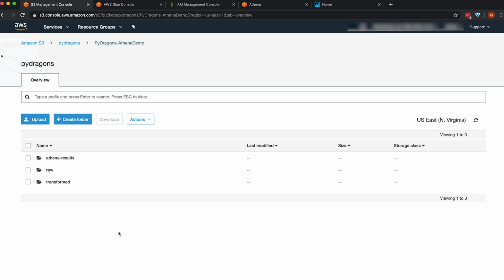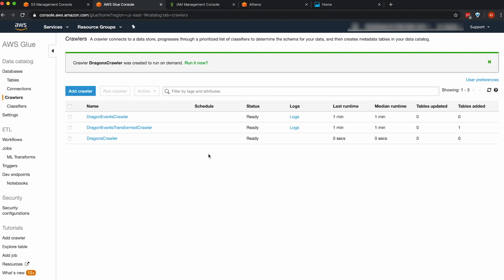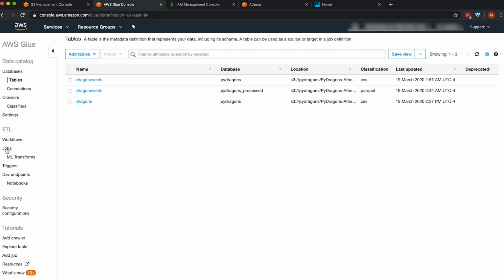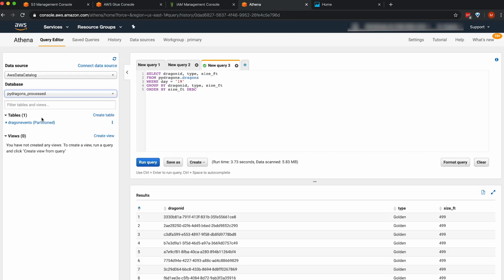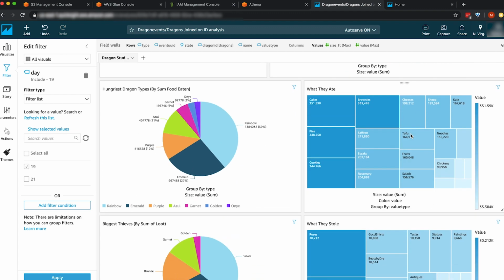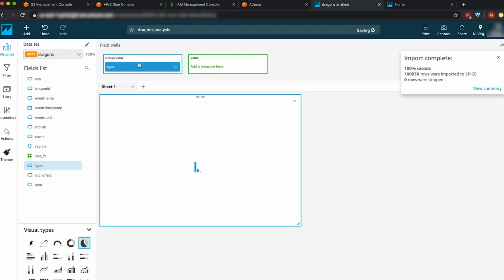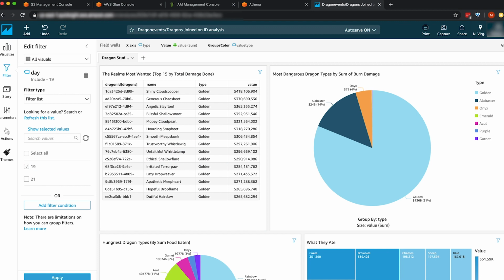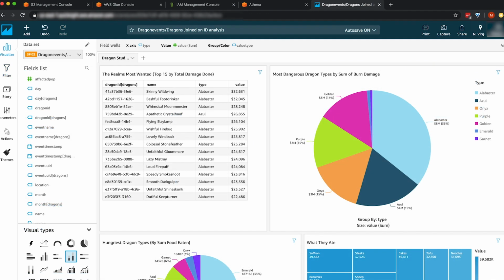4 AWS Services in 12 Minutes: Amazon S3, AWS Glue, Athena, & QuickSight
This video covers:
+ Hosting CSV data in S3 and organizing for partitioning
+ Creating crawlers, jobs, tables and schema information in the AWS Glue Data Catalog
+ Compressing data to Parquet via an ETL job in Glue, including ensuring your partitions carry over by editing the job script
+ Querying data in Athena (including raw data vs Parquet)
+ Importing new data sets to SPICE in QuickSight
+ Setting up visuals in QuickSight and filtering

Recommendations: It is recommended you have an AWS Certified Solutions Architect certification before attempting the work in this video.